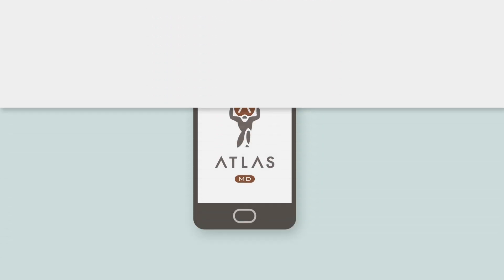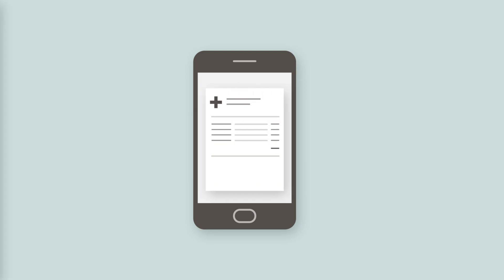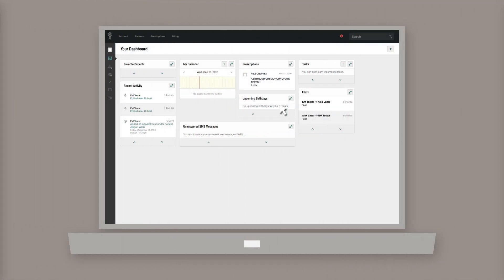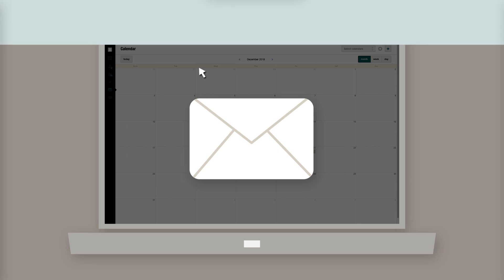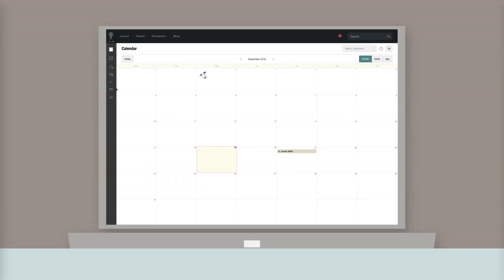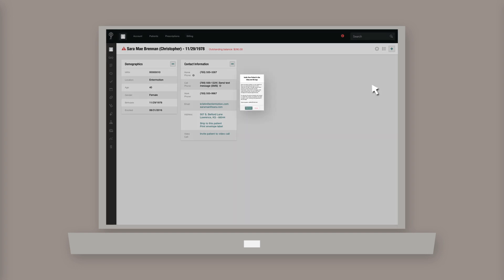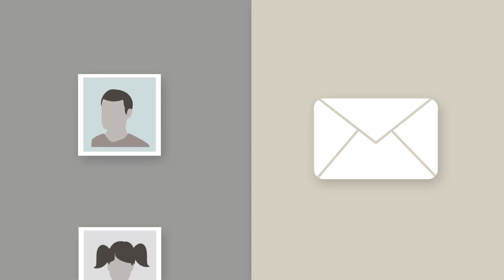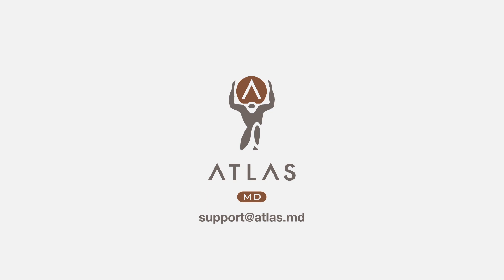How to invite patients to the iOS patient app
In this Atlas.md support video, we'll walk you through how to invite patients to the iOS patient app.